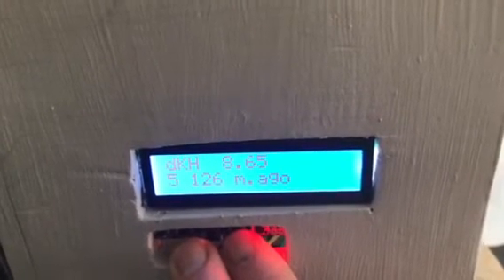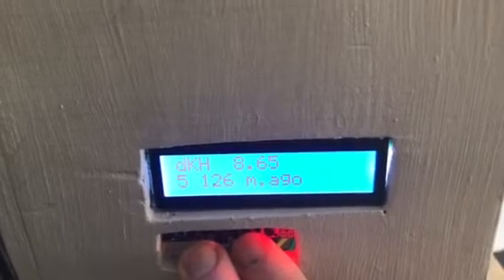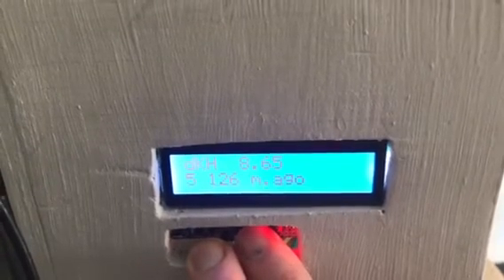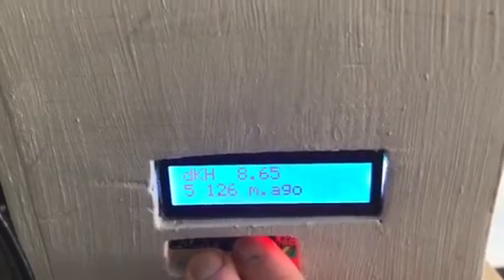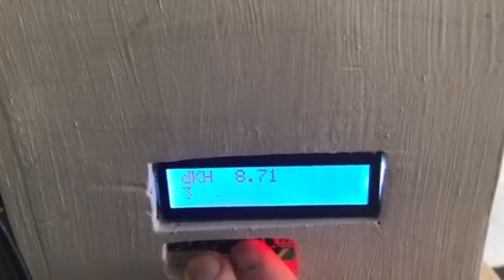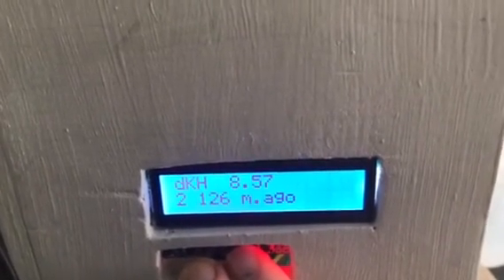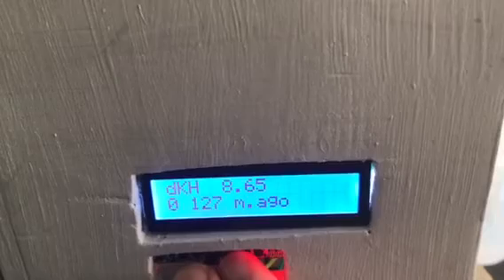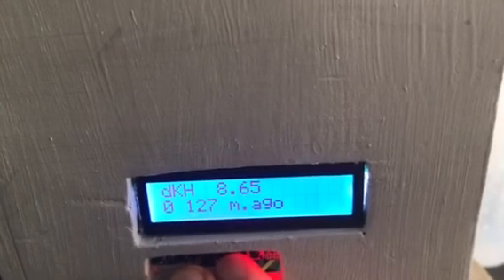KH machine development proceed